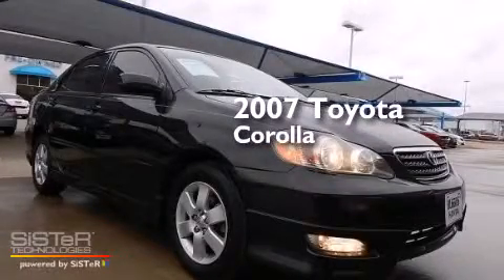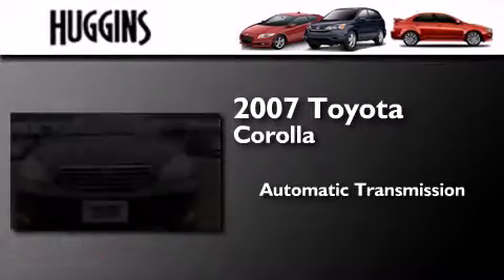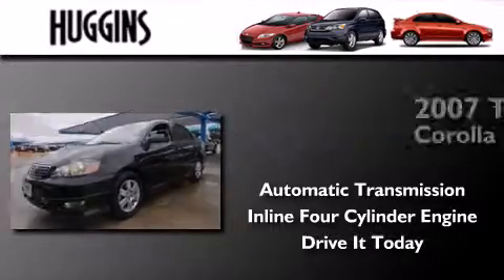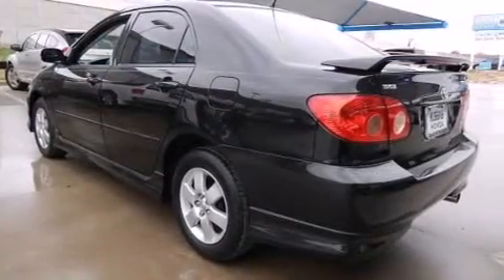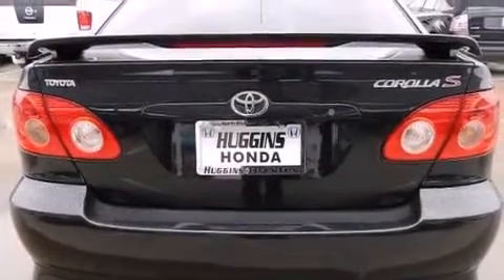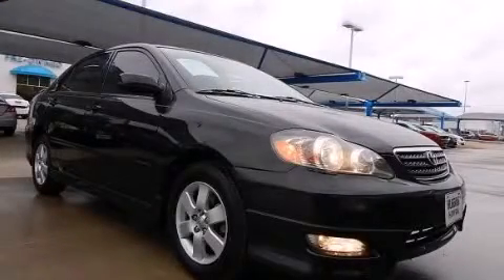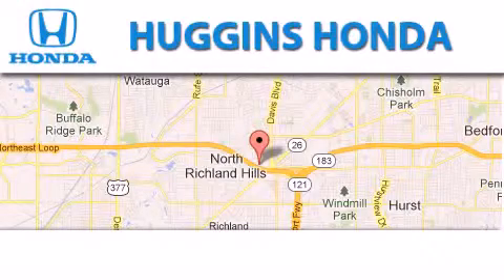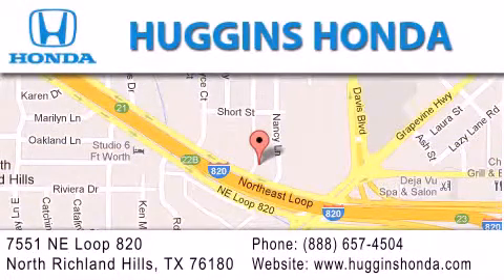2007 Toyota Corolla North Richland Hills TX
We've been honored to serve the Ft. Worth TX area , we promise that your experience at our dealership will exceed your expectations ! Year : 2007 Make : Toyota Model : Corolla Engine : 4-Cyl 1.8 Liter Trans . : Automatic Exterior : Black Sand Pearl Miles : 70,571 Interior : Black Stock : 42453A Huggins Honda 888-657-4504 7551 NE Loop 820 North Richland Hills , TX 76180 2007 Toyota Corolla Ft. Worth TX